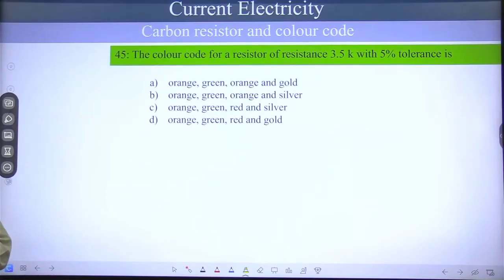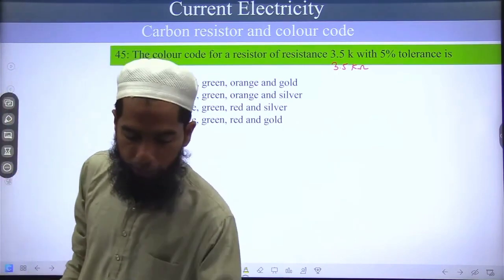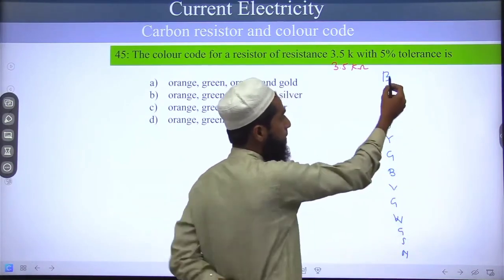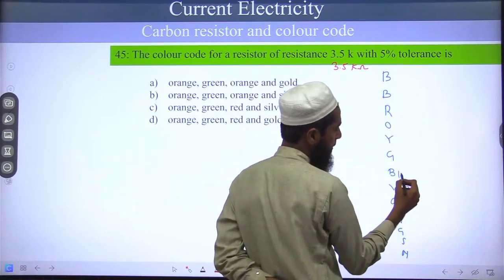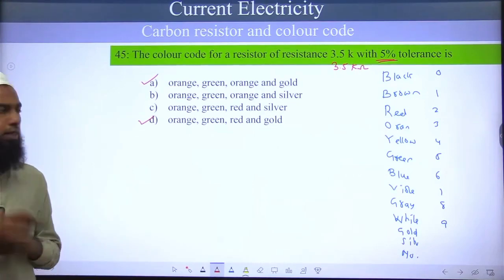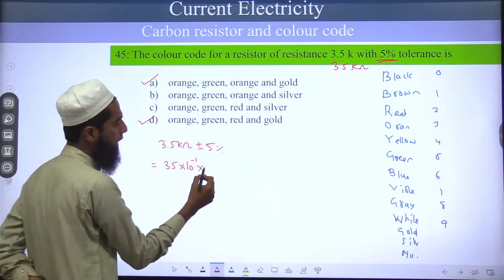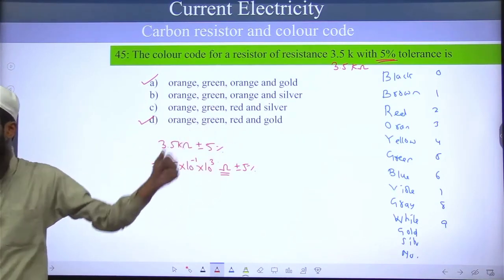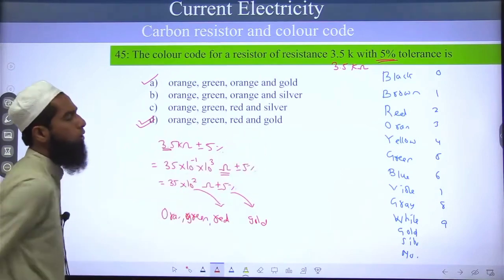45.The colour code for a resistor of resistance 3.5k with 5% tolerance is